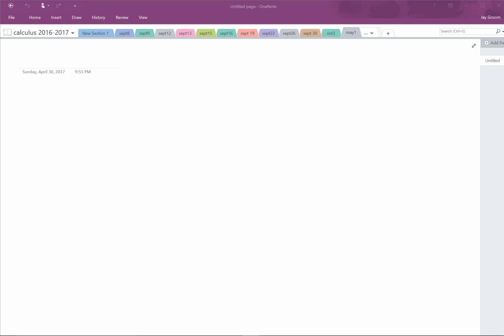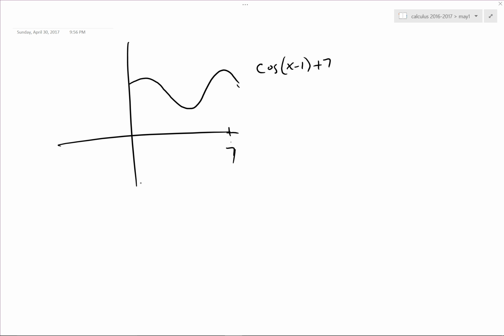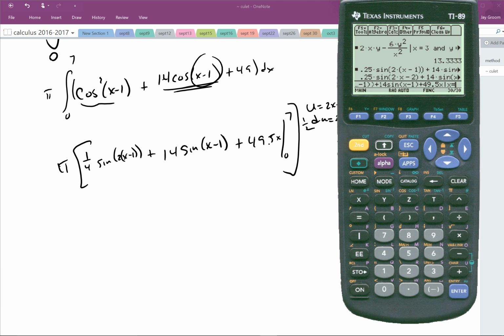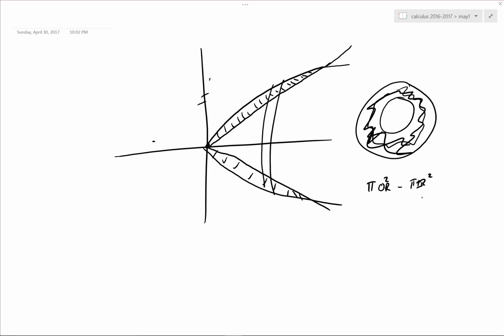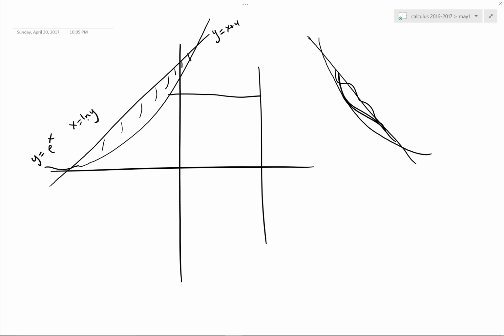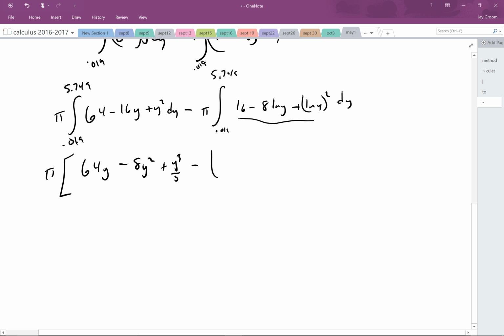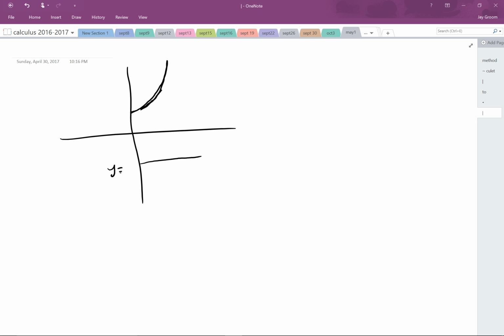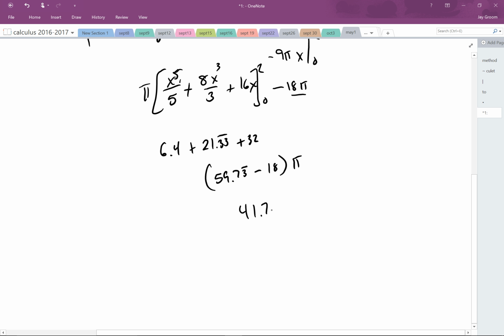disks and washer method put all together